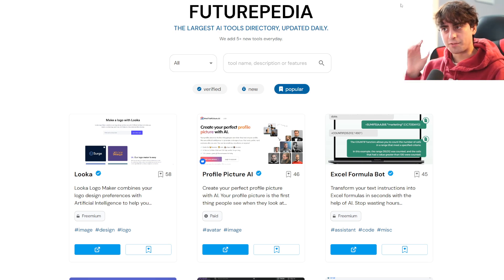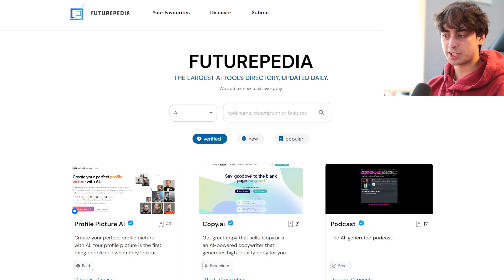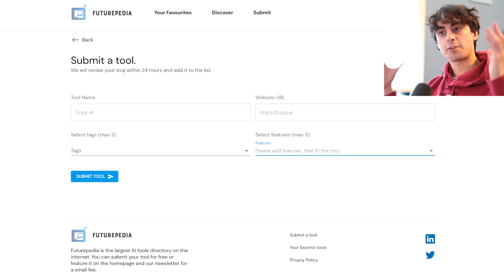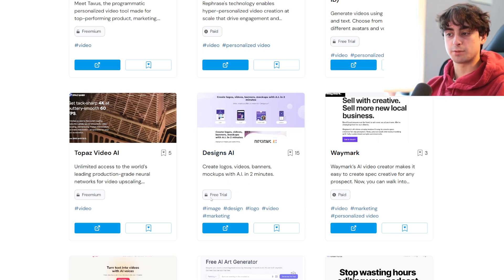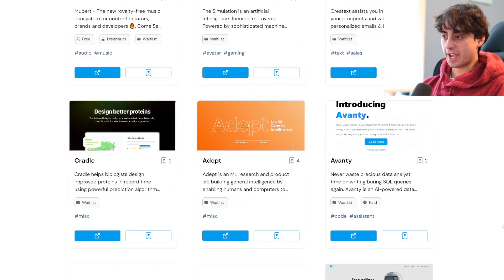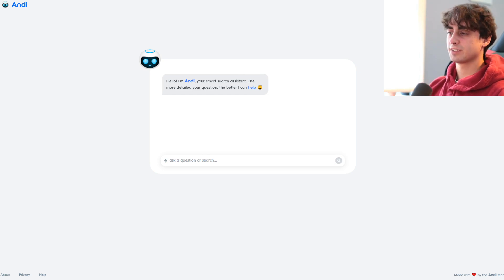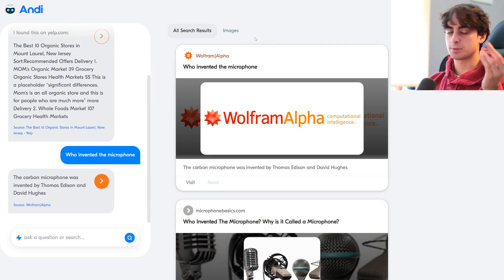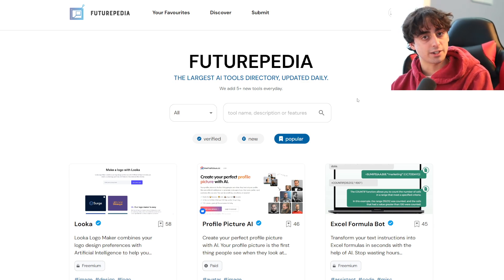Unlock the Power of AI - Amazing Free Tools & Websites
Explore and Discover the Latest AI Projects